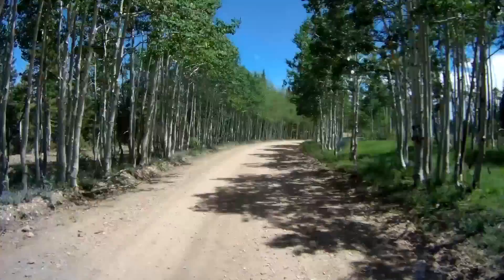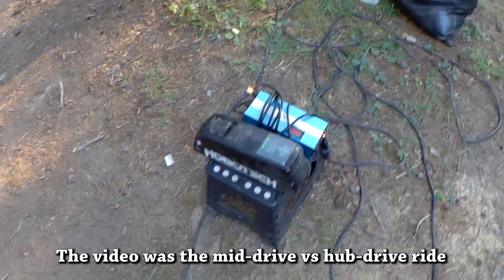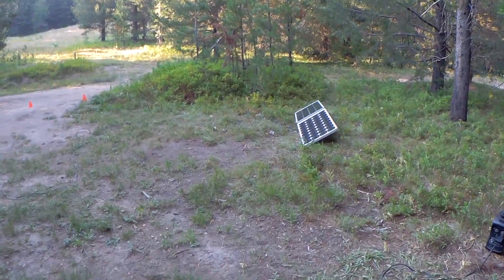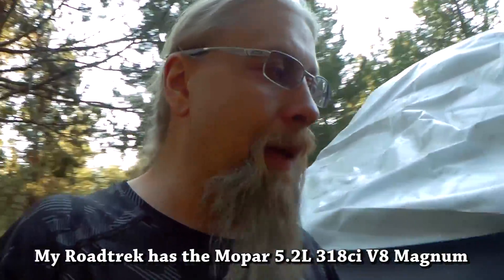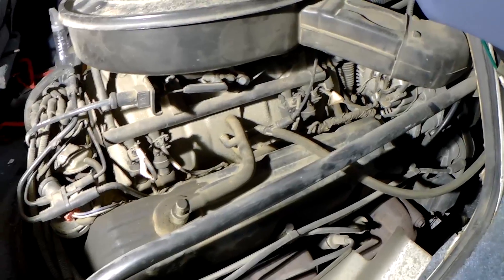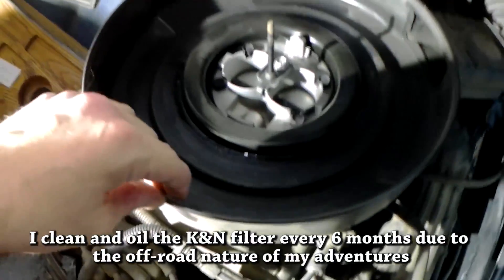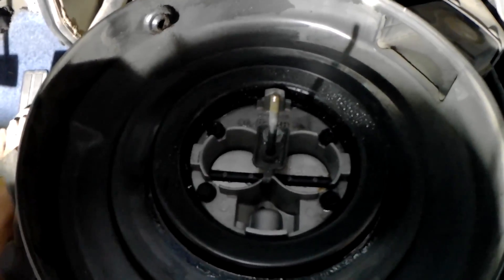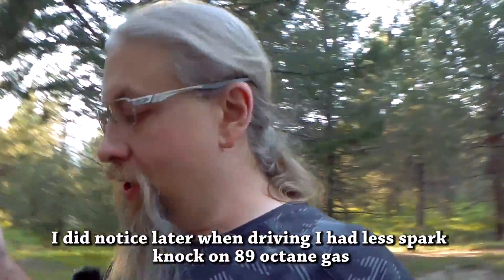HOW TO DECARBONIZE YOUR ENGINE'S PISTONS AND VALVES AND REMOVE CARBON FOR FREE!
We show you how to easily decarbonize & remove carbon buildup from the valves and pistons of your engine for FREE and fix spark knock in one easy step using water! No seafoam or other expensive chemicals needed.

Click to see the top Amazon products I have tested, used, and recommend on this channel. Every item you purchase through our website helps keep the channel going at no additional cost to you.

THE OFFICIAL HOBOTECH ONLINE STORE IS OPEN!

TOUR MY CUSTOM RIDE!